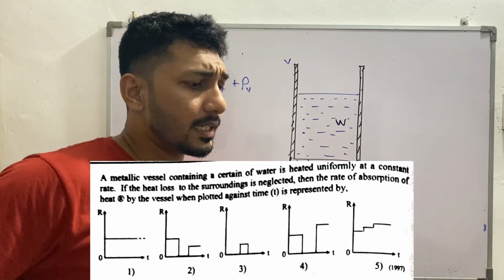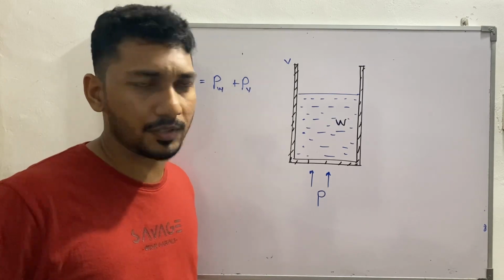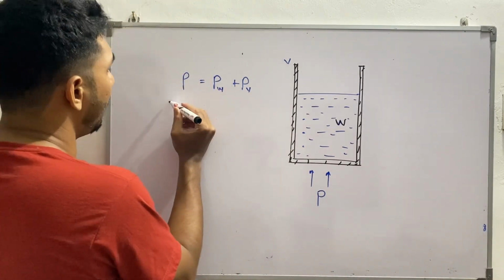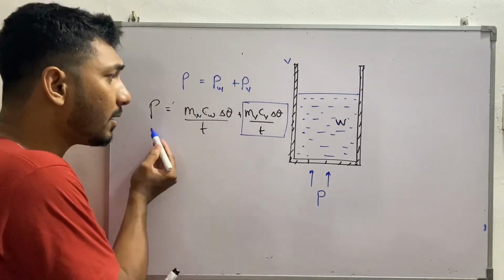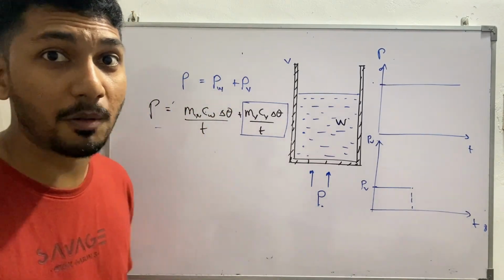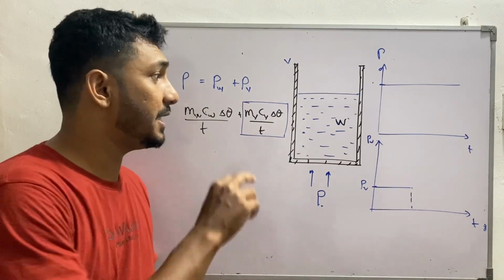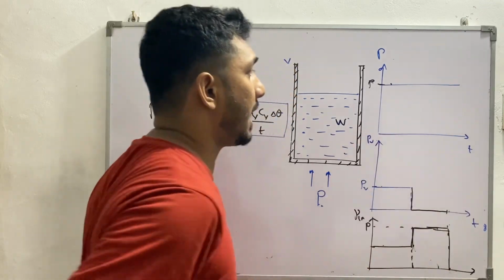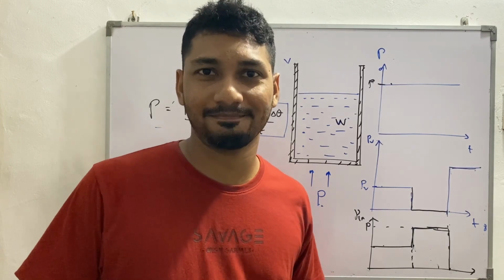An interesting MCQ on Calorimetry ✨1997